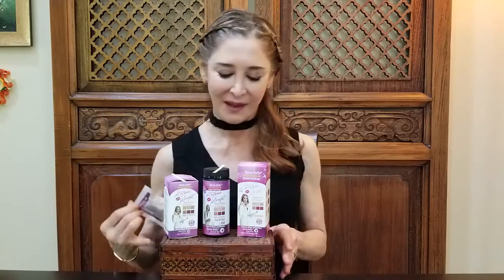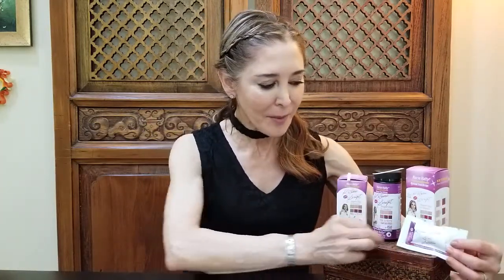What Are Ketone Test Strips? Day 1 of 5!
The NEW Ketone Test Solution:  This Changes EVERYTHING!

This week I’m featuring several videos about Ketone Test Strips.  This first video is about my
Nurse Hatty® USA-made Ketone Test Strips as the new industry standard for affordable, Over-the-Counter, reliable test strips for urine.  I use the same highly-quality ingredients that are found in your pharmacy strips like Ketostix, Walgreens, Walmart, Right-aid and CVS pharmacy, to name a few.

Today’s video teaches you what a Ketone Test Strip is and why a dieter or diabetic may need to use it.

Also, I give you a little primer about a product I’m coming out with this week that will change everything about Ketone Test Strips.  I’m convinced you are going to love this new product.

Warmly,
Hatty

Hatty, Inc. Since 2000